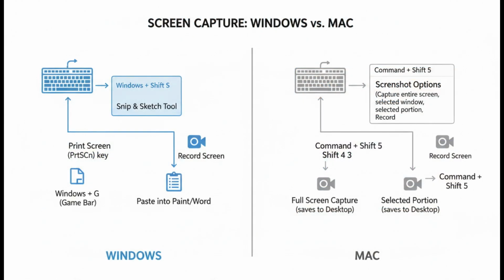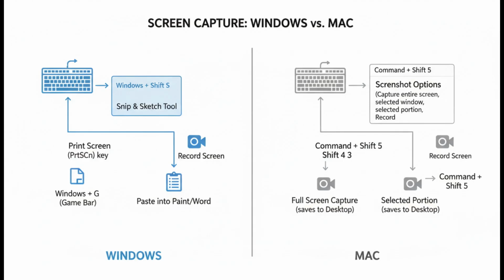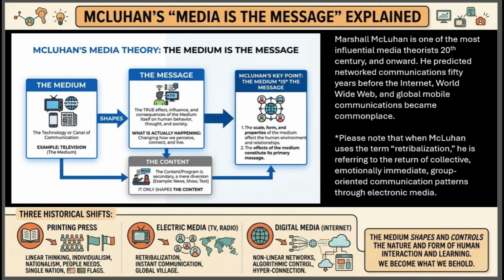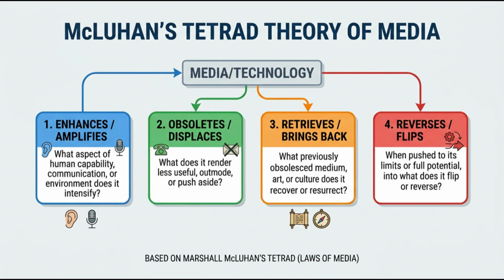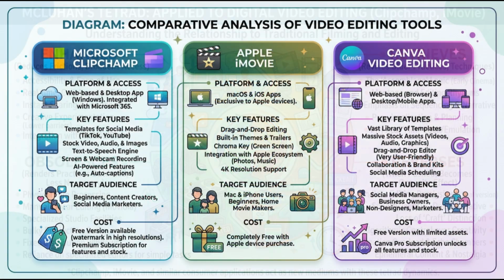Media Production Unit 1 Lecture Review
This the unit lecture review for Unit 1 of Media Production.